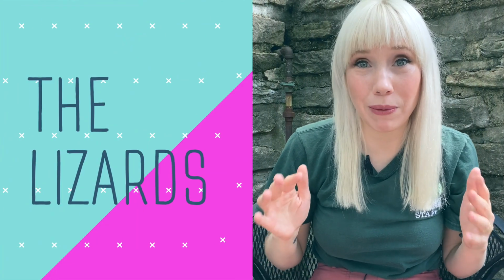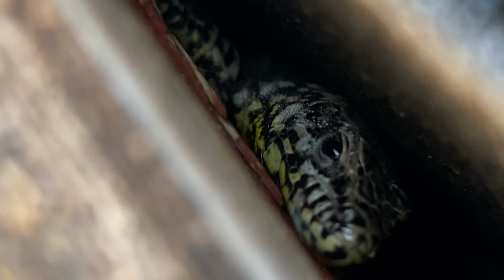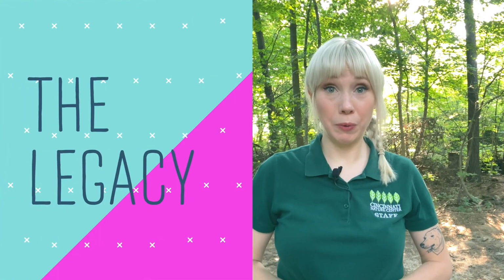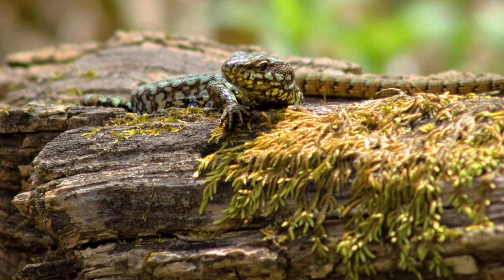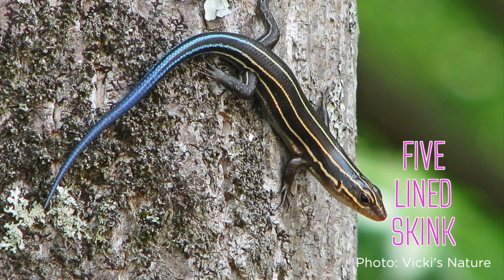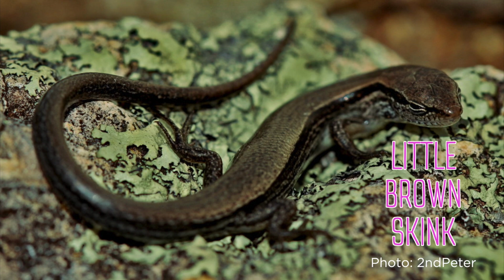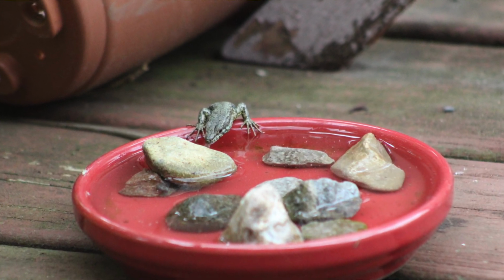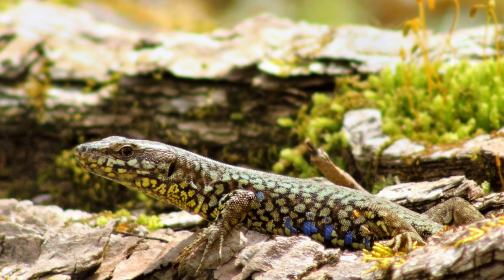Exploring the Mysteries of Cincinnati's "Lazarus" Lizards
From urban legends to scientific sleuths, in this episode of Pop Wild, we will be investigating the mysteries of the “lazarus lizard.” For over 60 years, the city of Cincinnati has been living with these reptile visitors. Each year they grow in number, skittering through our rock walls and gardens. We’ve adopted them as our city’s own. But where did they come from, and how did they get that name?